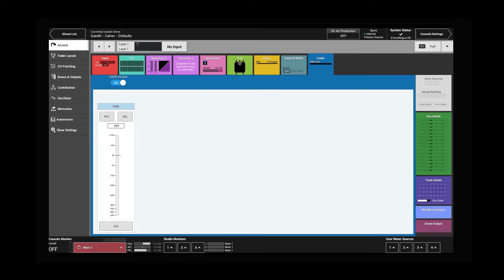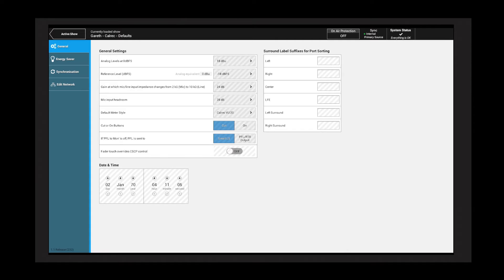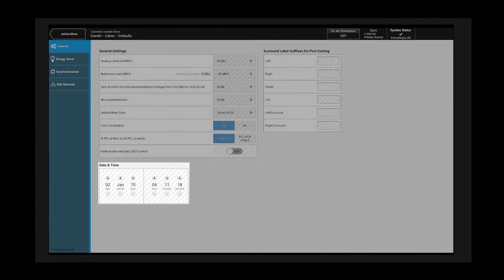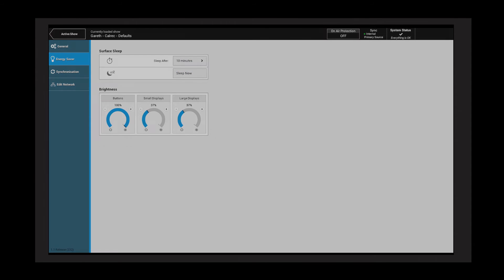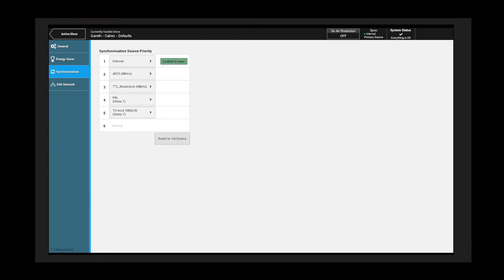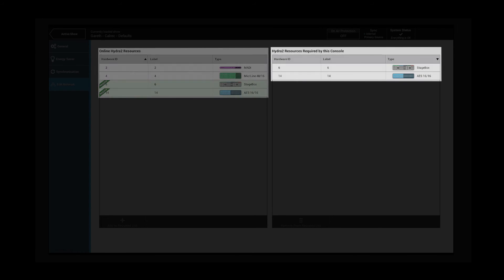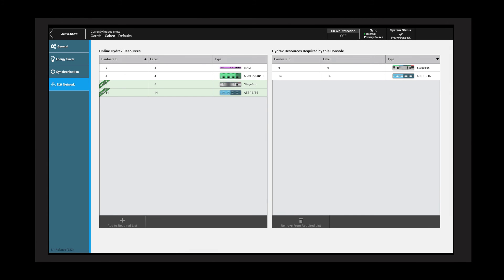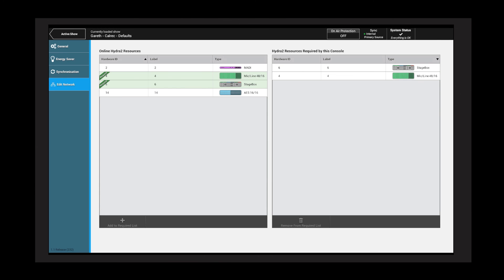Calrec Summa Tutorial 6.1.1 Console Settings